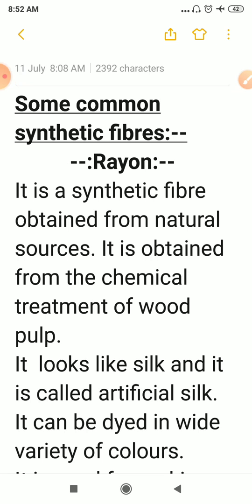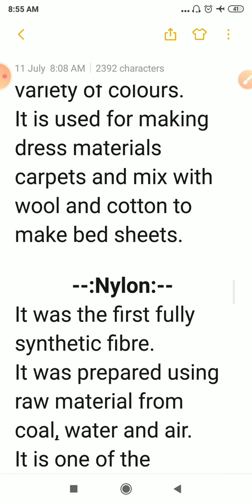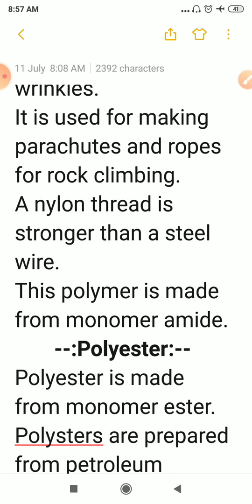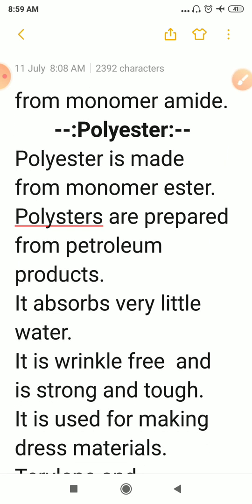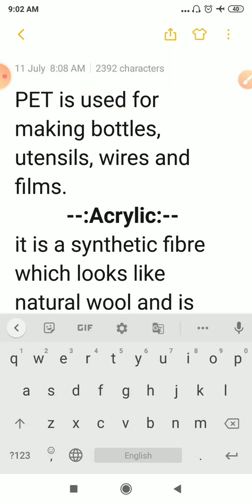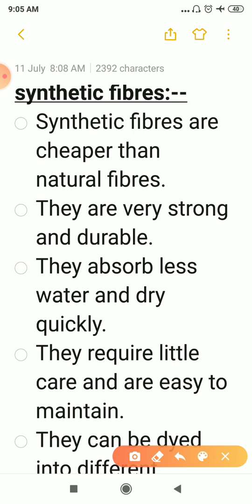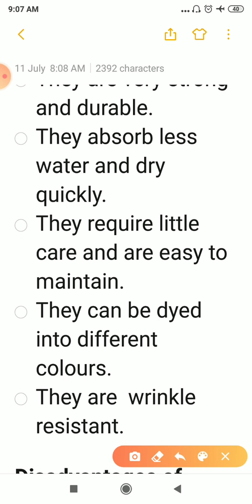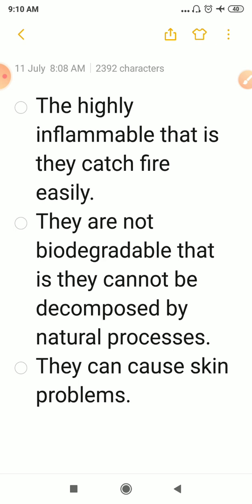Science, Class--8, Synthetic fibres and plastics (Part--2)